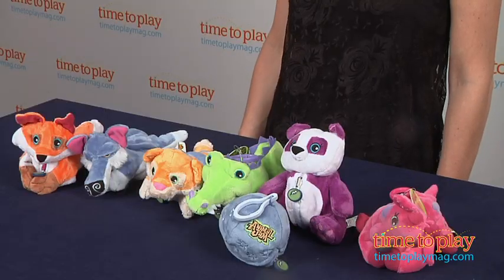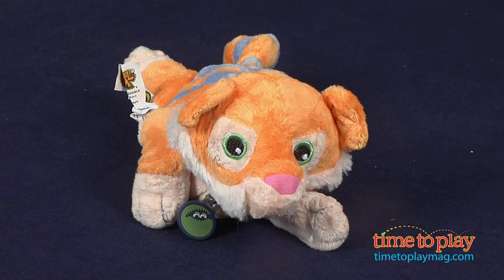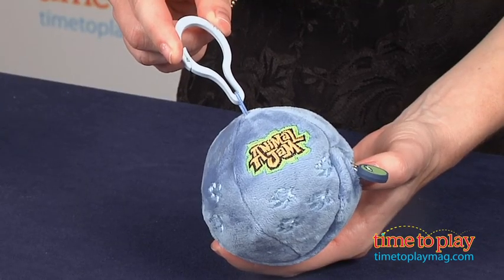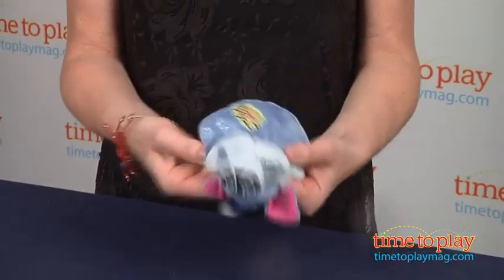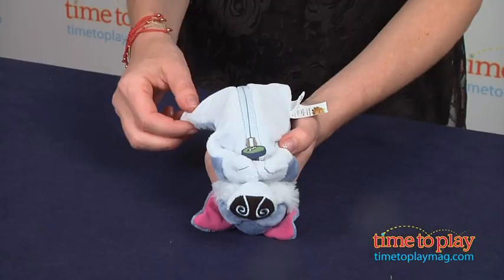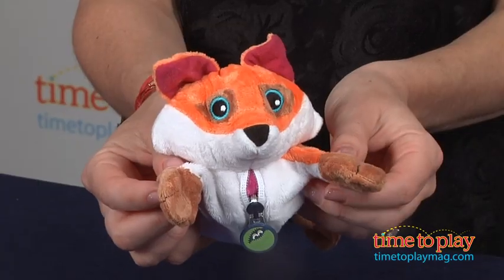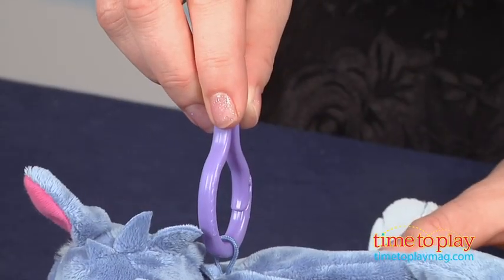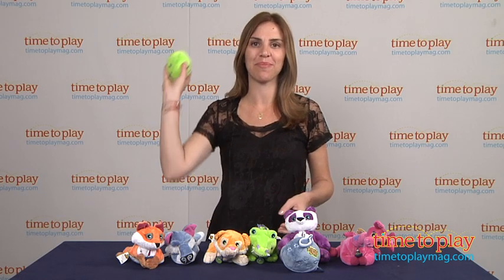Animal Jam Sidekix from Zoobies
For the full review, where it's in stock, and how much it costs,

Sidekix are soft balls that can be unzipped to turn into six-inch stuffed animals. The Animal Jam Sidekix are based on the popular AnimalJam.com, National Geographic's online interactive animal world that introduces kids 5--11 to animals, endangered species, and nature. There are six Animal Jam Sidekix to collect: fox, panda, giraffe, wolf, crocodile, and tiger. Each is sold separately and comes with a special hangtag offering free Animal Jam memberships, tokens, and/or special codes for play time on the site. The Animal Jam Sidekix also come with a removable clip so that kids can attach their Sidekix to a backpack or belt loop and take it anywhere. Inside the front paws of each Animal Jam Sidekix are internal magnets so that kids can stick these soft toys to lockers, refrigerators, or any metal surface.